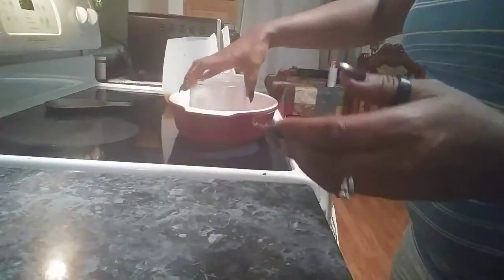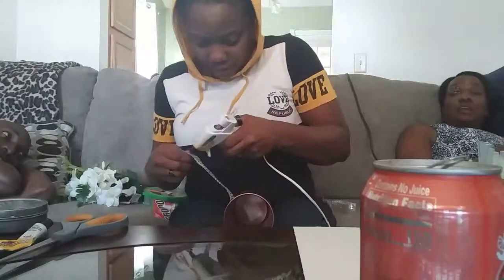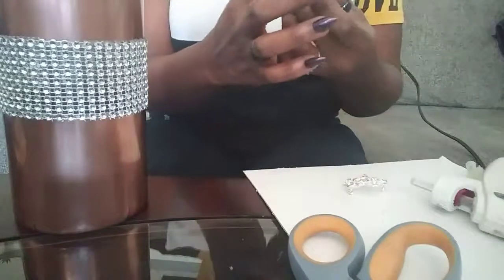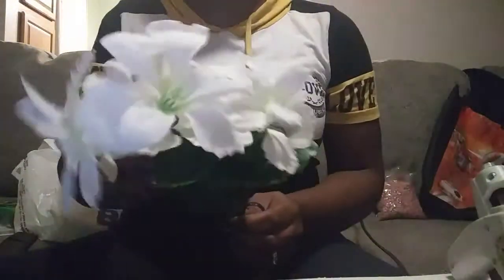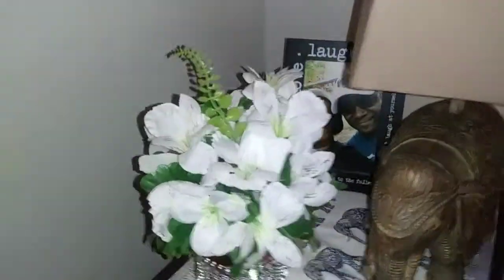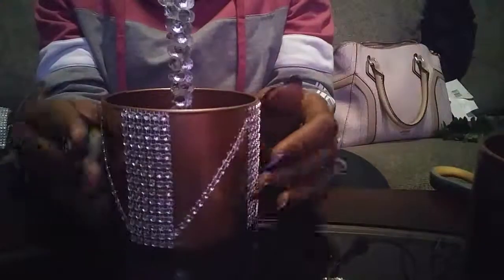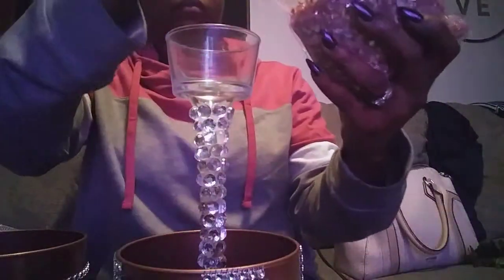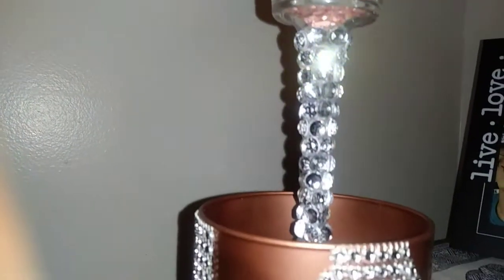DIY Recycled Bath & Body work candle jars!! Using dollar tree items - DIY Glam Dollar Tree Vases